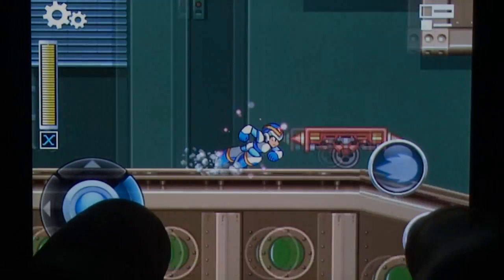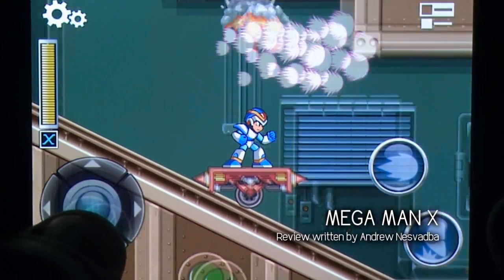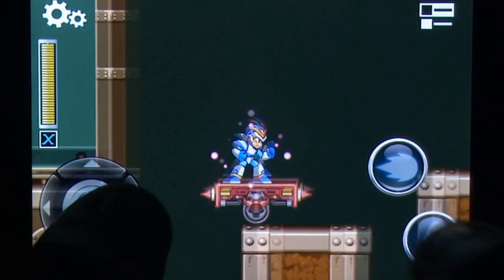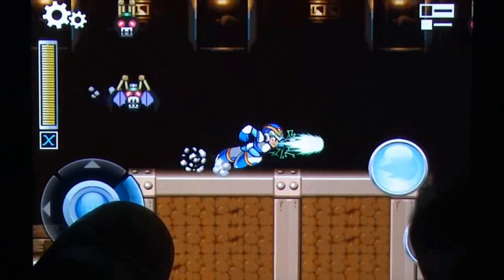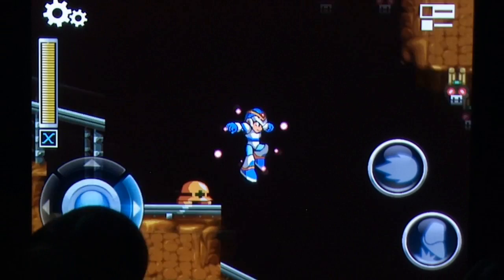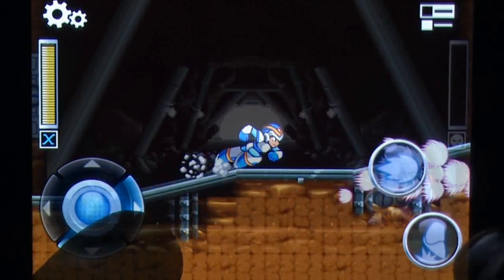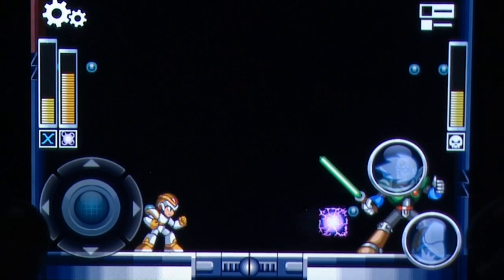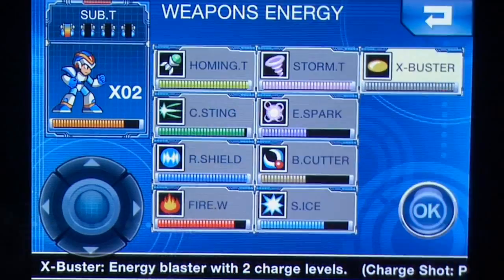MEGA MAN X iPhone Gameplay Review - AppSpy.com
MEGA MAN X iPhone Gameplay Review.

- View App Rating & Current Price